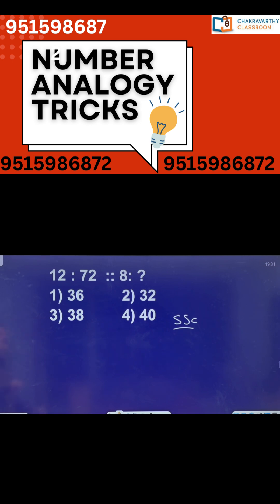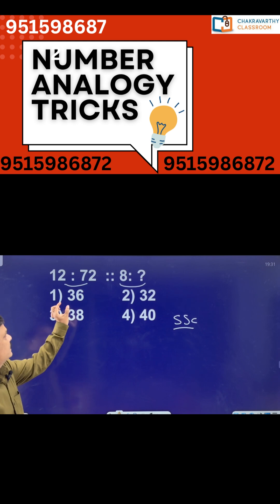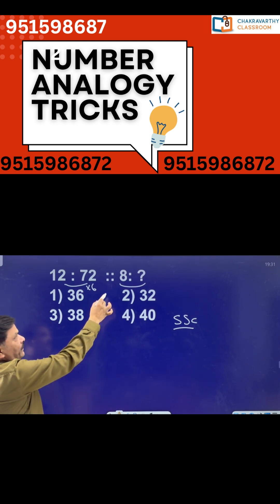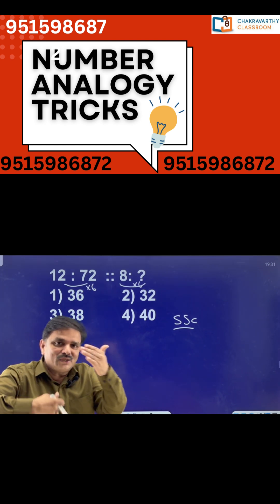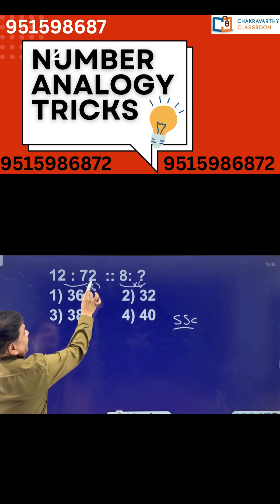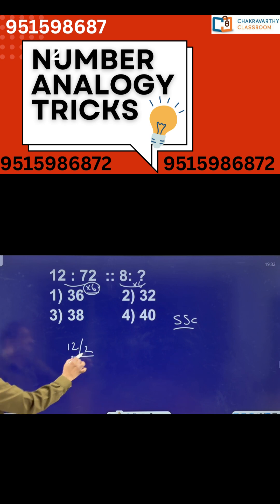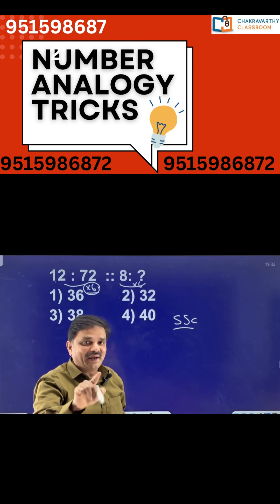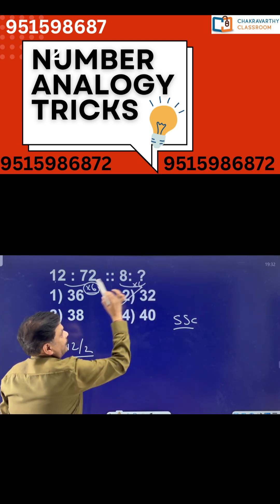Number Analogy for ssc chsl, rrb ntpc, rrb group d, rrb alp, ssc chsl, cuet, clat, cds, csat, crt